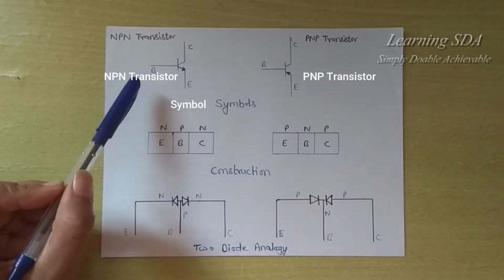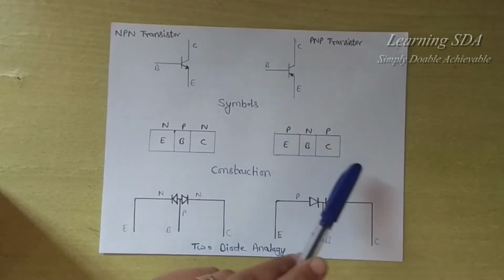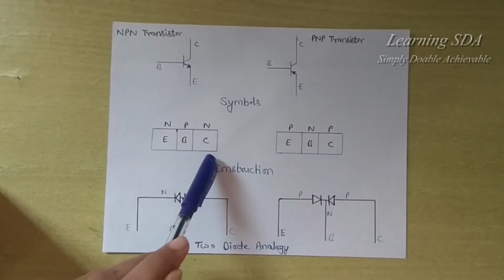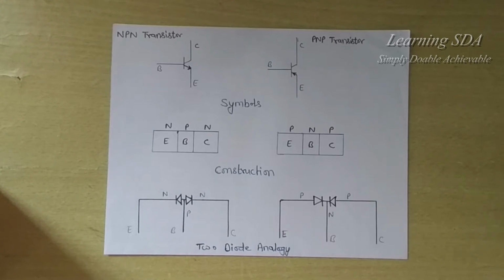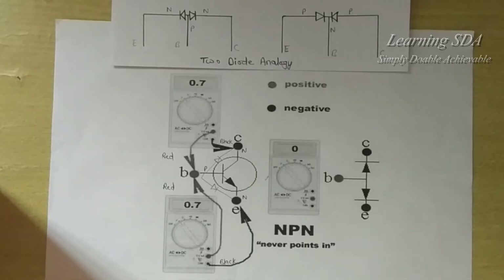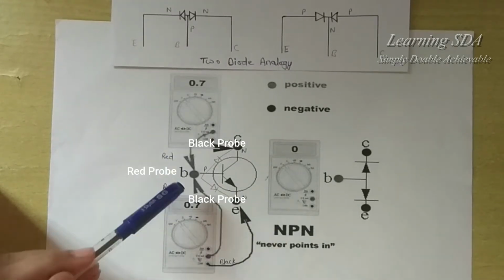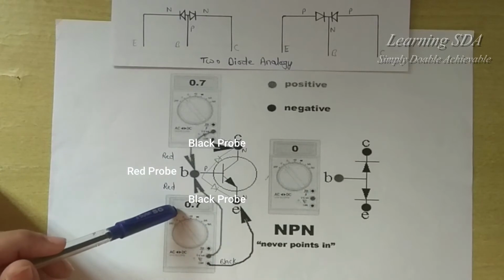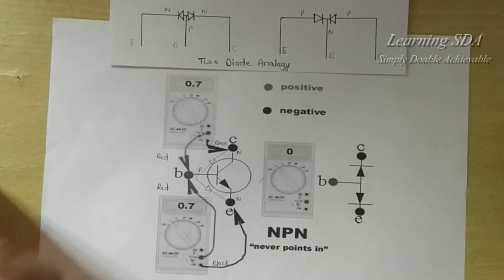How to test NPN & PNP transistor using Multimeter | Transistor testing | DIY | Component test part-5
In this video we learn to test transistor using multimeter and check whether a transistor is NPN or PNP type and will also find its Emitter Base and Collector terminal.